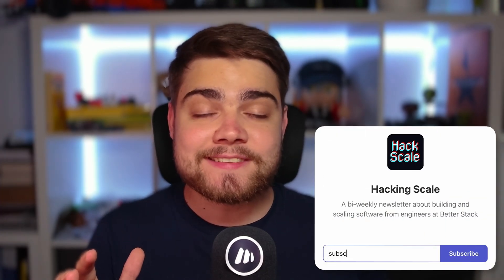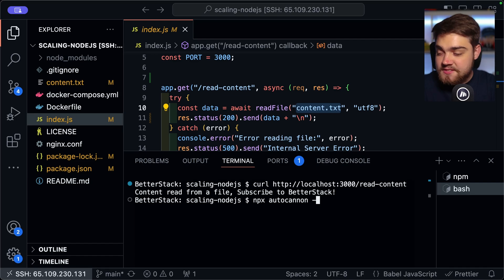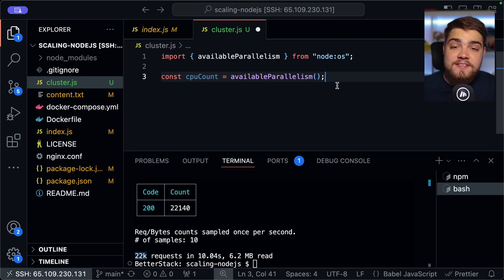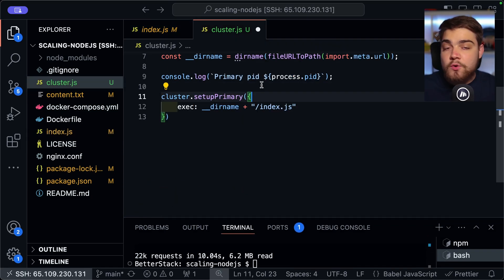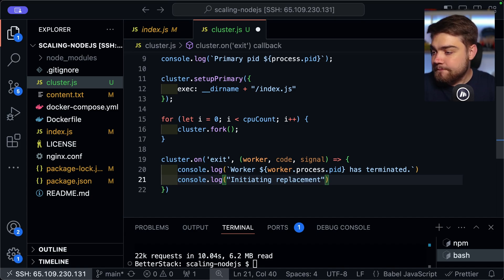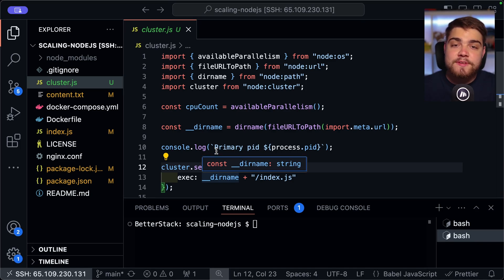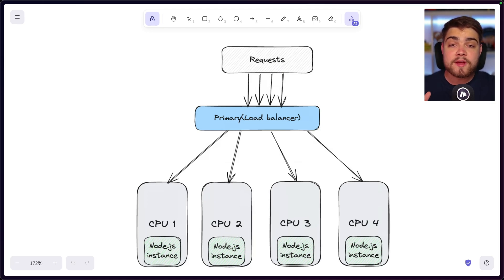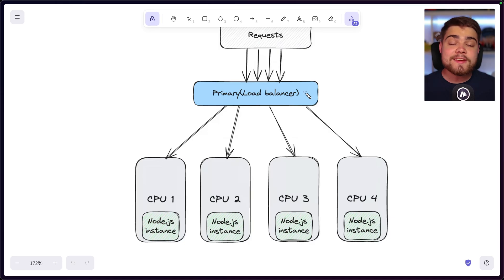Introduction to Node Clustering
The Node cluster module allows for the deployment of multiple instances of Node.js processes to use all available CPU cores efficiently. We can utilise the load balancer to evenly distribute incoming requests among these instances running on different cores, this enables our apps to handle increased loads and traffic while maintaining optimal performance.

📌 𝗖𝗵𝗮𝗽𝘁𝗲𝗿𝘀: